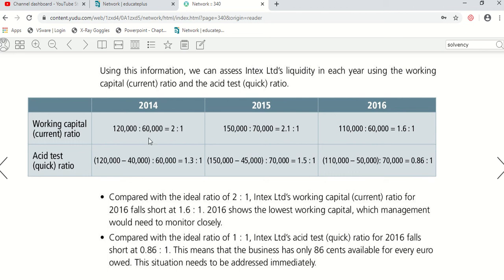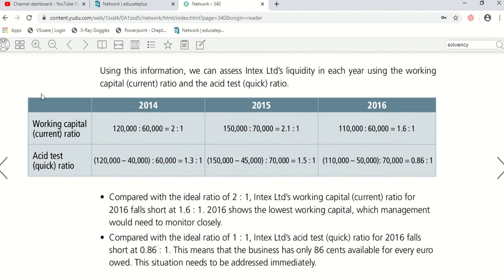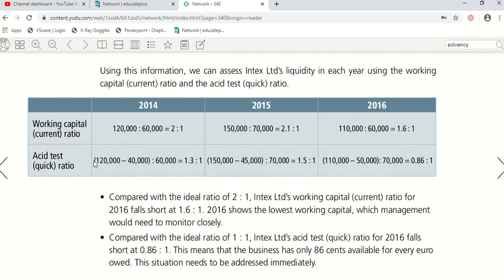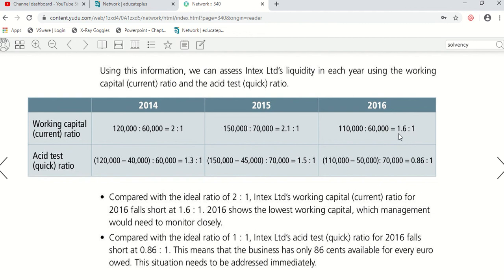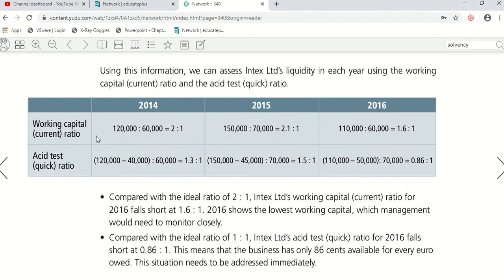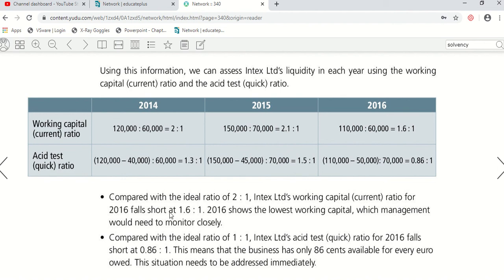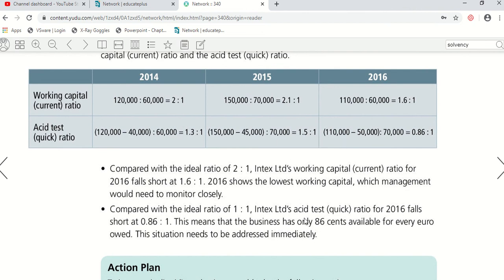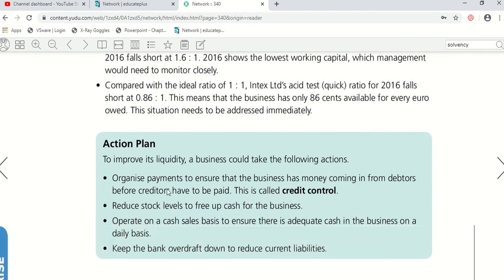ch 28 ratios p2